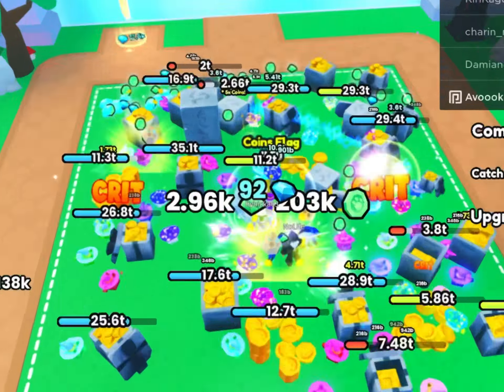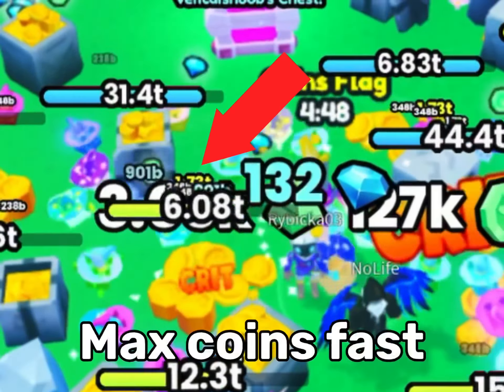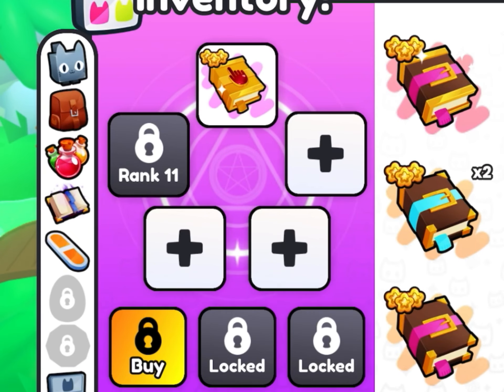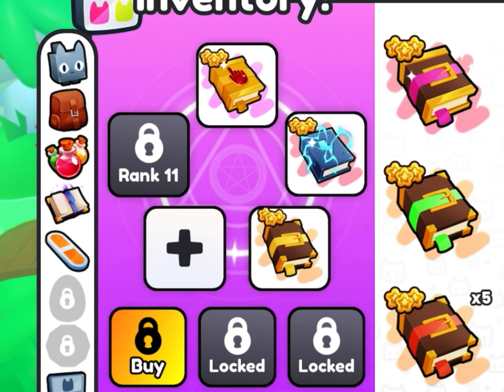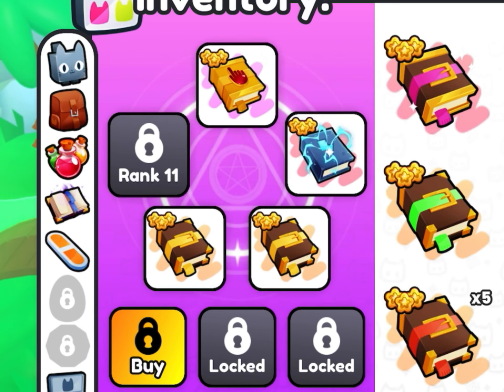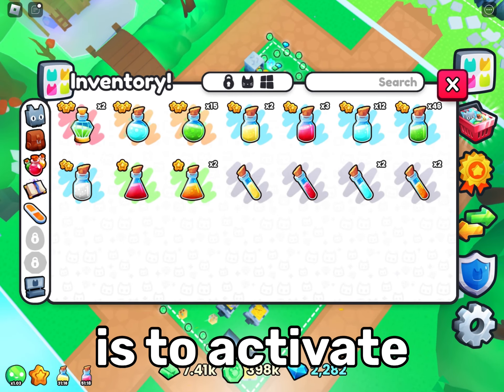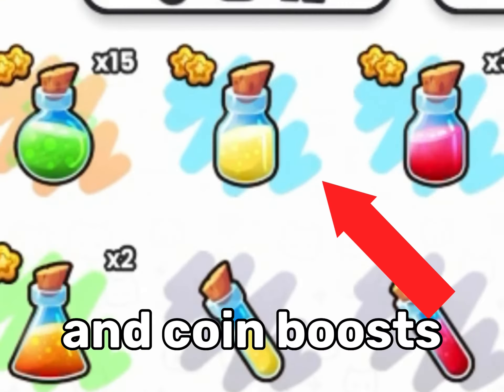*OMG*THE BEST WAY TO GET MAX COINS FAST IN PET SIMULATOR 99*FP2*